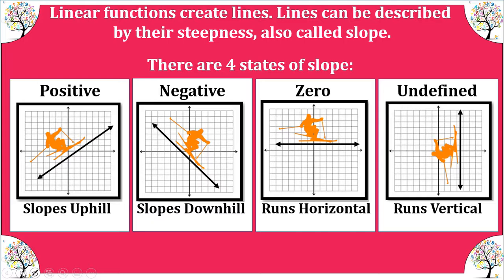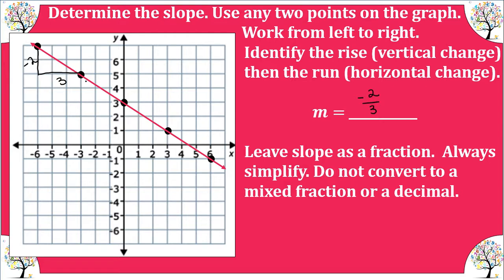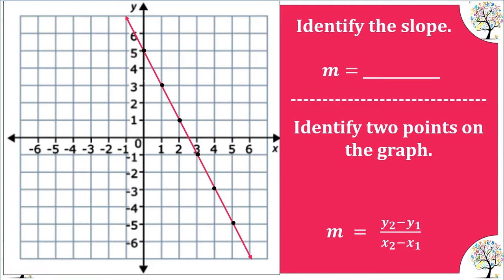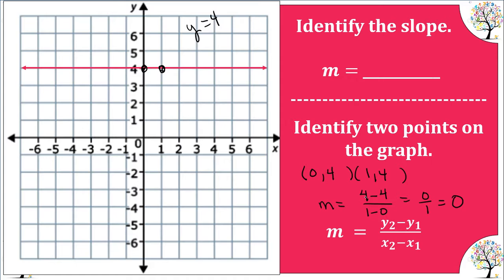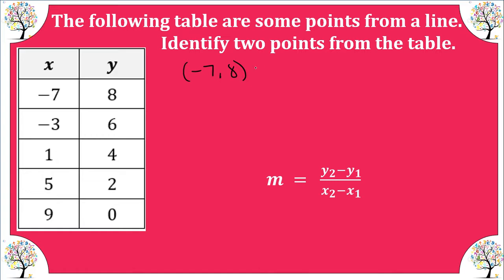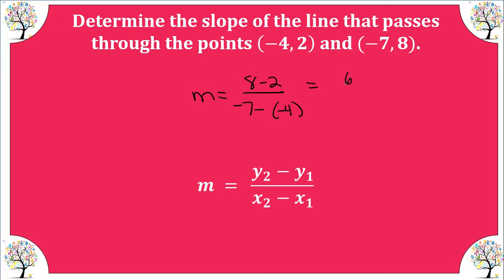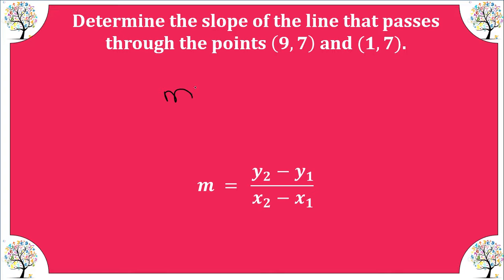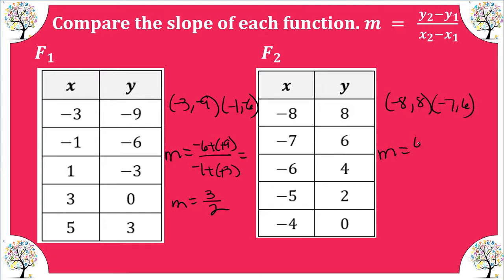M8Adv Video Lesson 3-3 Slope (Graphically & Algebraically)